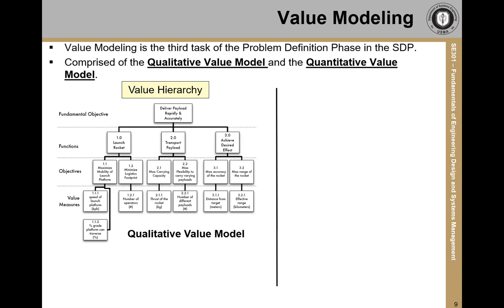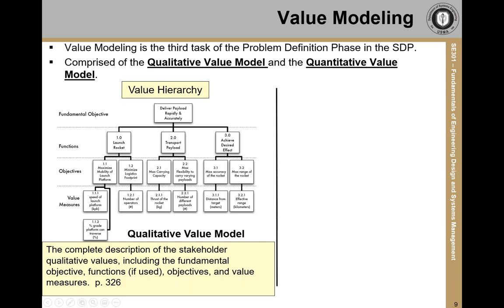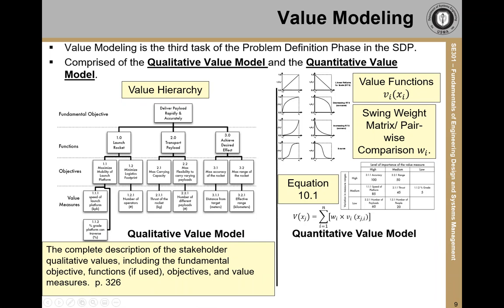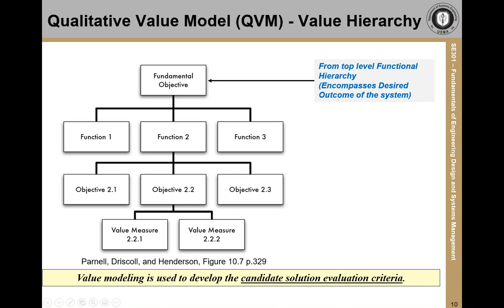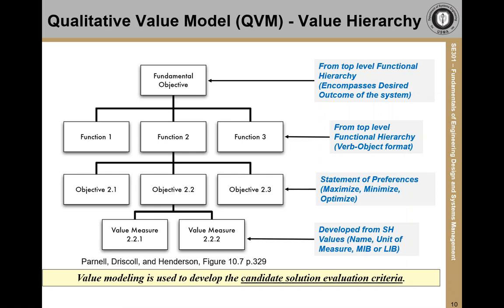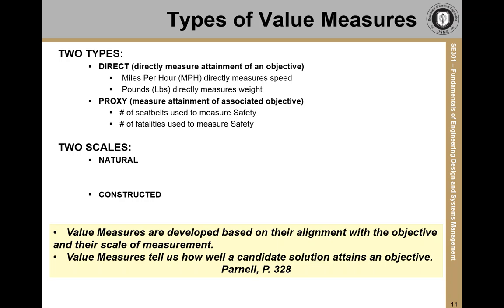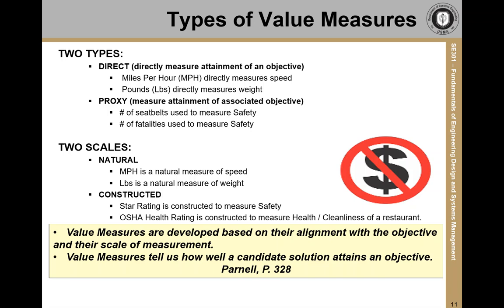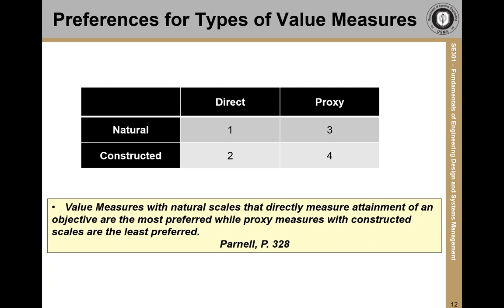SE301 Lesson 6 Part 2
Lesson 6 from SE301 taught during summer semester 2020.
Lesson covers Qualitative Value Modeling.